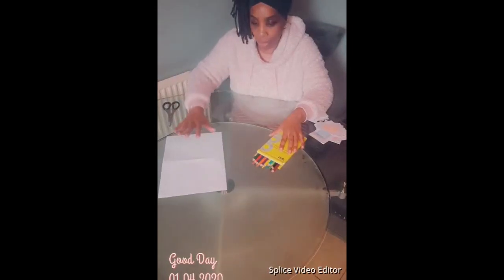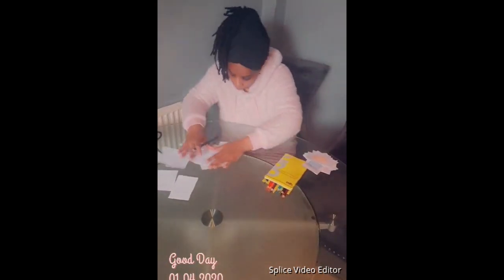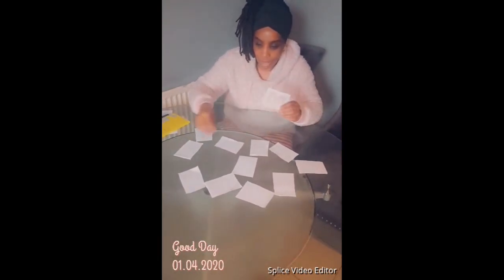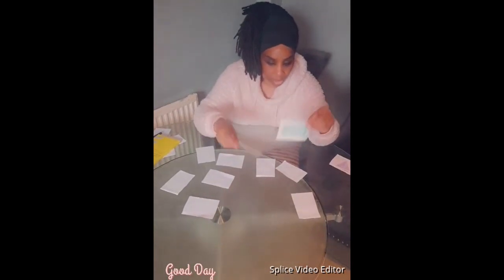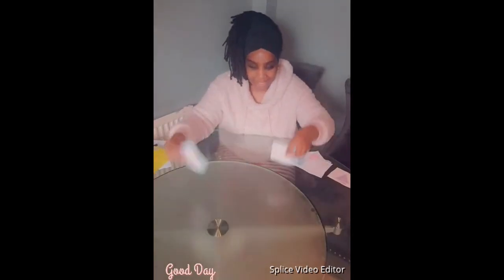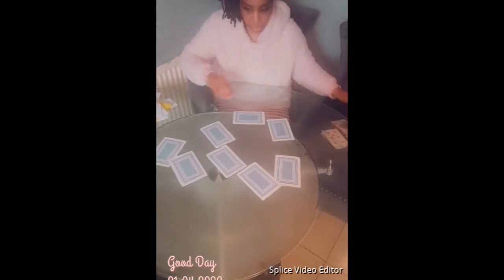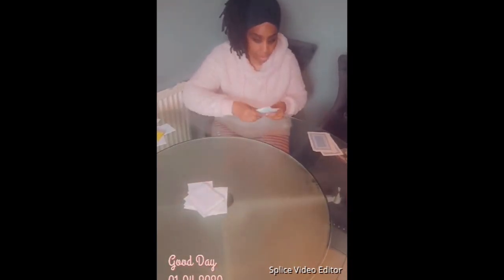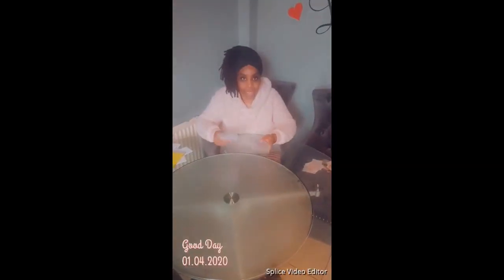Maths - Matching Games